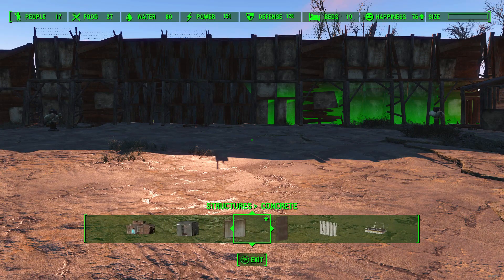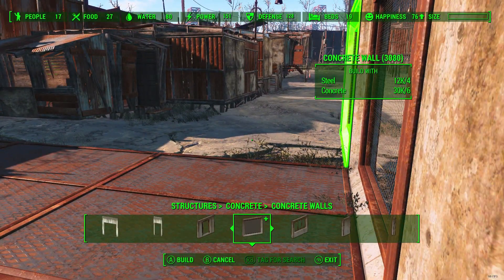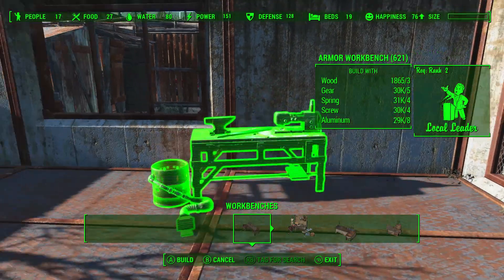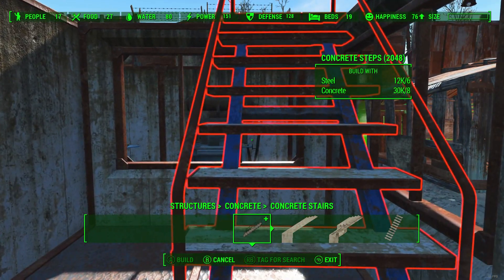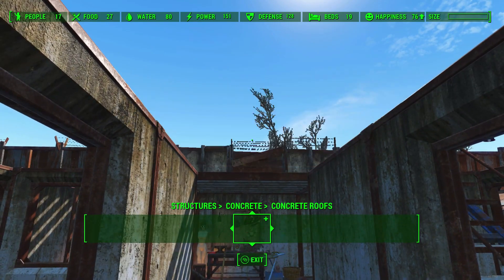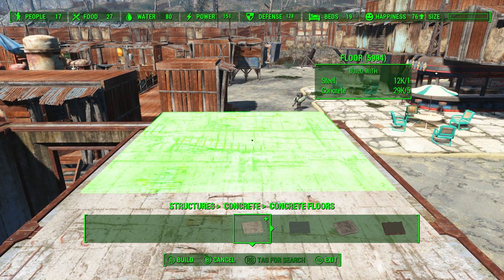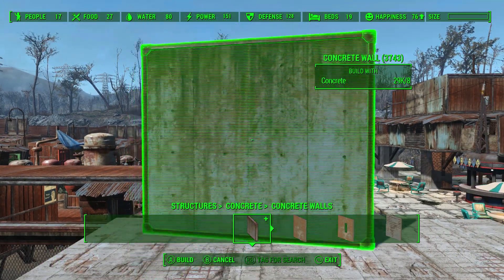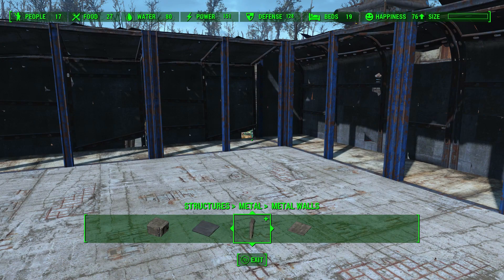Fallout 4 Starlight Drive Settlement Build EP11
Episode 11 we build our first concrete building.